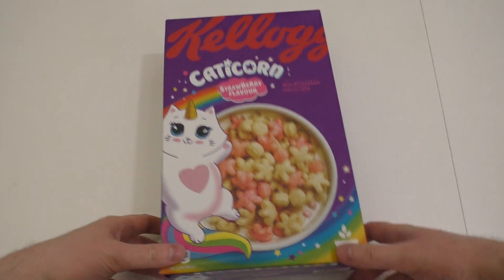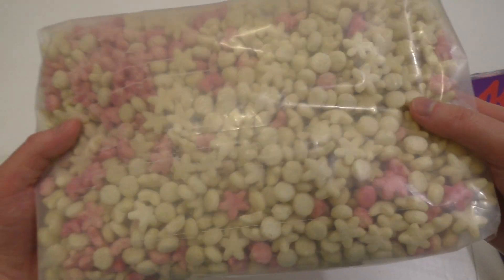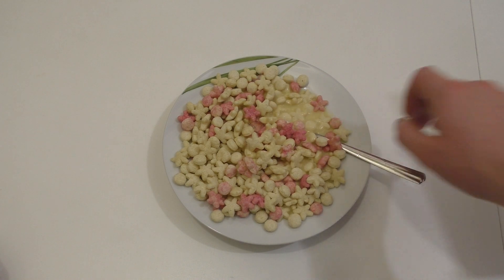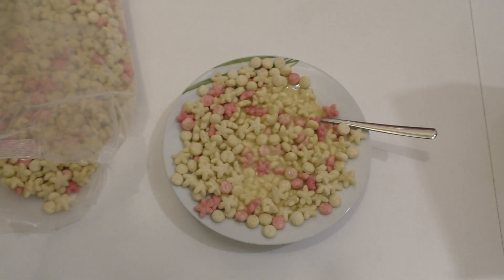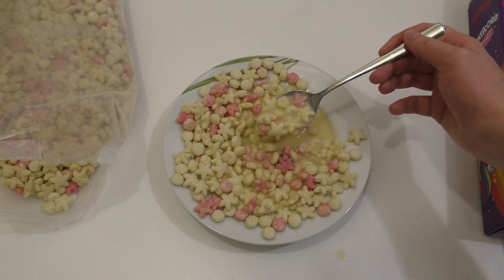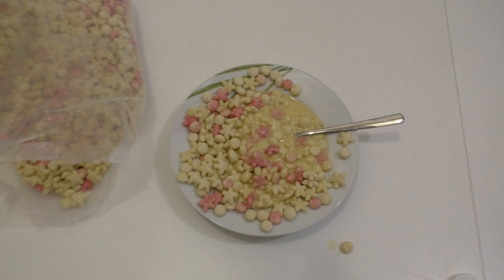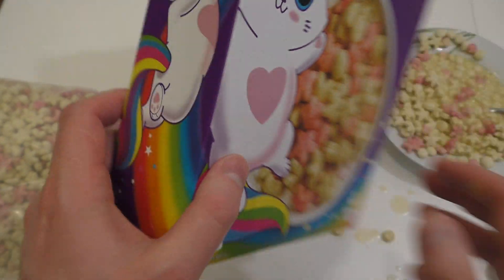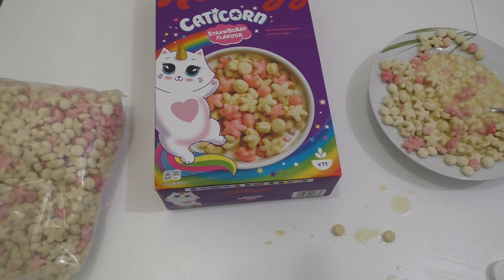Kellogg's Caticorn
It's the favorite food of a cute cat with a unicorn and a rainbow tail.